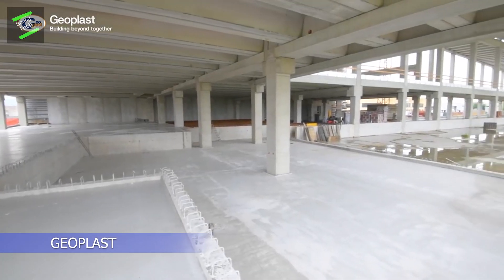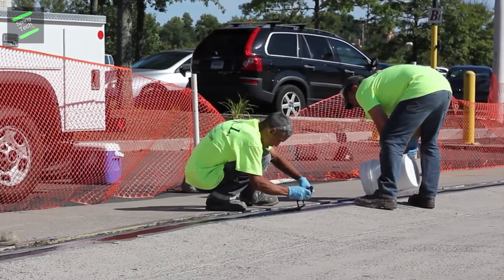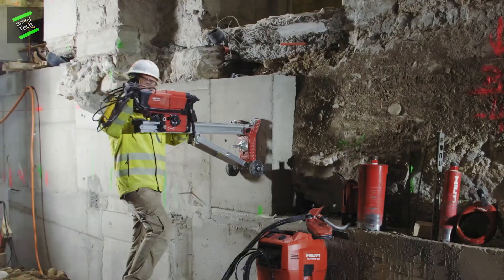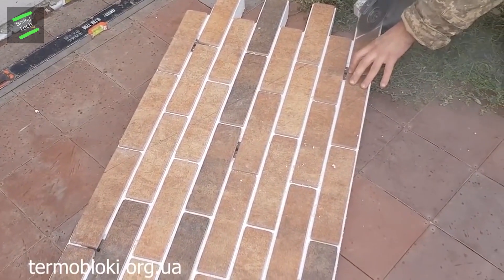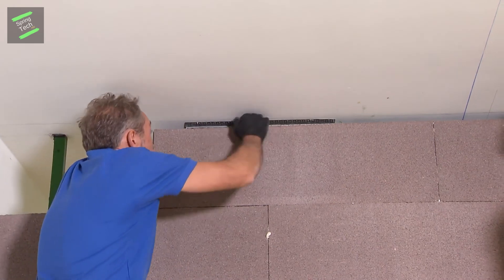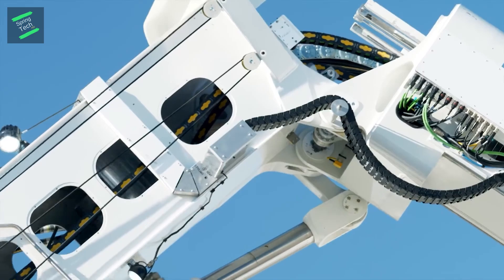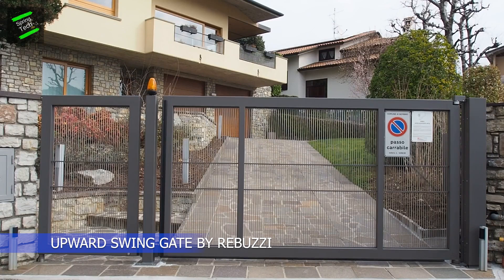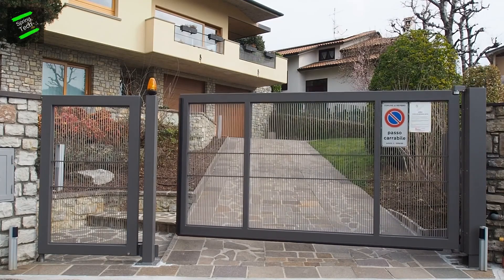INCREDIBLE CONSTRUCTION Technologies That Are Making Life Easy WORTH SEEING #2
This video shows the Incredible  Tiles working. Amazing Construction Tools That Are On Another Level You need to see. Amazing Modern  Technology. These modern tools are insane and the workers are very skillful doing the job. Spring Tech HD Brings you these modern production processes and modern machines to know about them. Amazing machines.